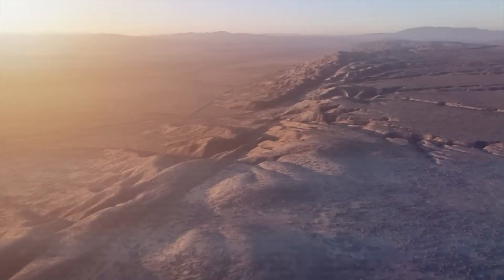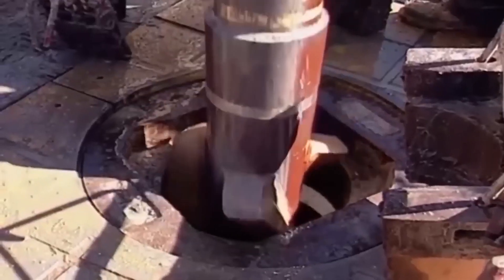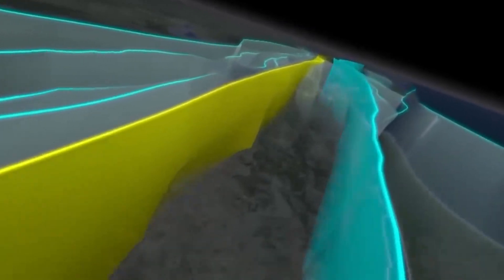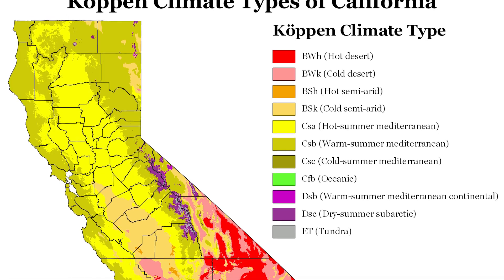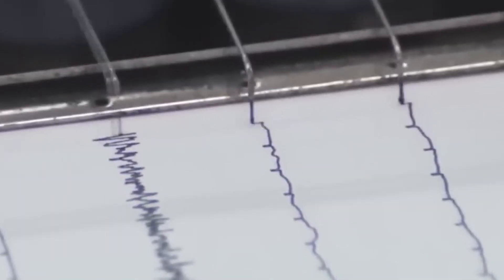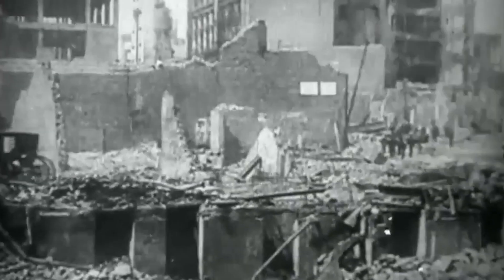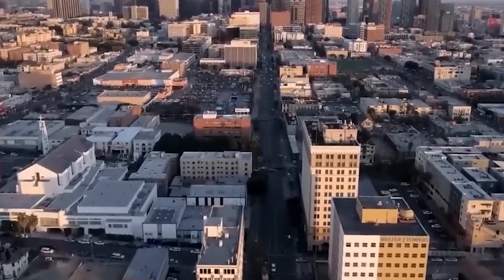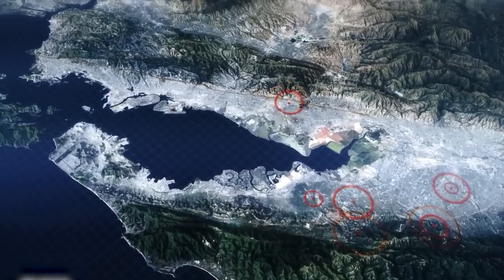Everyone Needs to Pay Attention to This..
The Pacific Plate and the North American Plate are separated by the San Andreas Fault, which is a sliding border. It divides the state of California in half from Cape Mendocino to the border with Mexico. The Pacific, Plate is located in the cities of San Diego, Los Angeles, and Big Sur. On the North, American Plate lie the cities of San Francisco and Sacramento, as well as the Sierra Nevada Mountains. In addition, despite widespread belief to the contrary, the San Andreas Fault does not pass directly through the middle of San Francisco. Communities like Desert Hot Springs, San Bernardino, Wrightwood, Palmdale, Gorman, Frazier Park, Daly City, Point Reyes Station, and Bodega Bay lie directly on the fault and are at an increased risk of earthquakes because of their location.